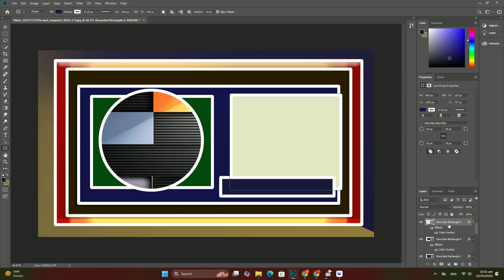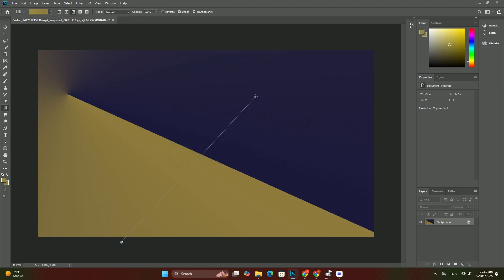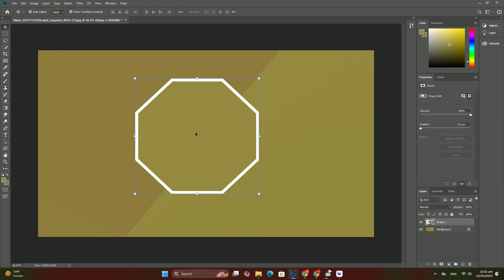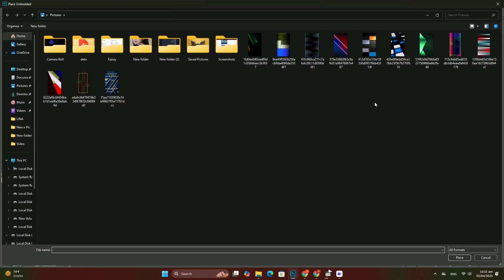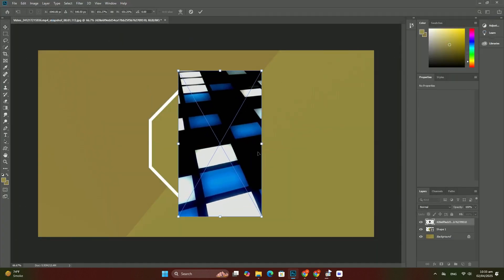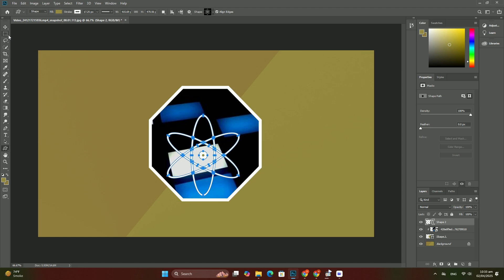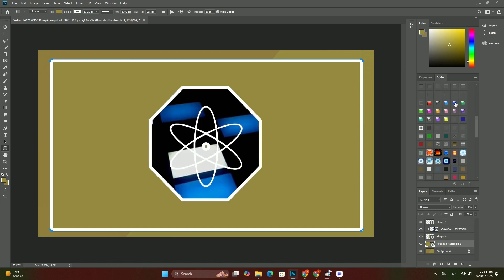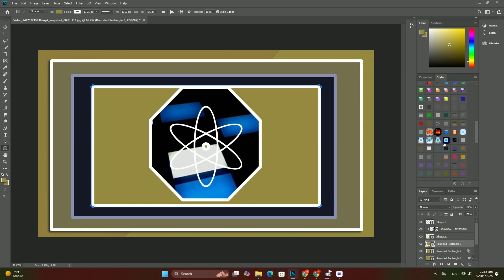Photoshop でサムネイルをデザインするためのベスト プラクティスは何ですか? SDC編集CC 38A363F＃1967